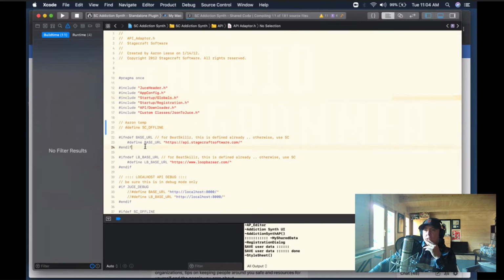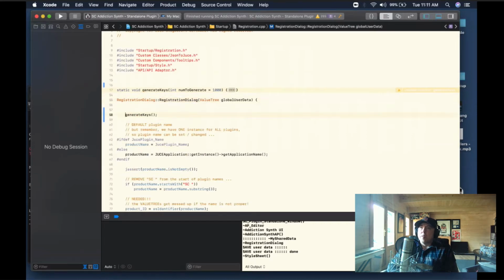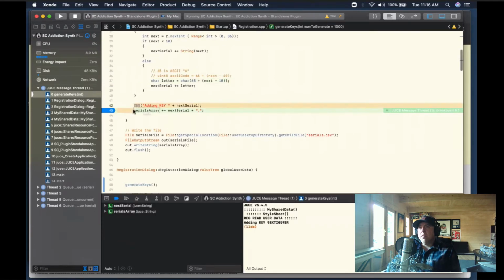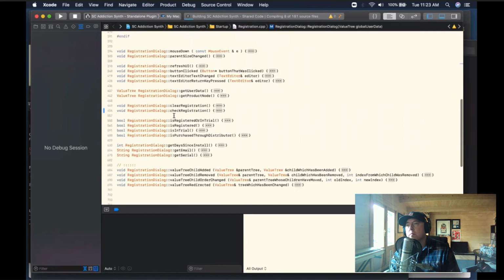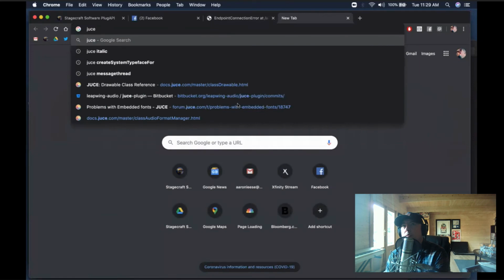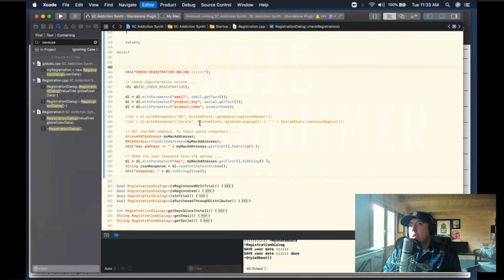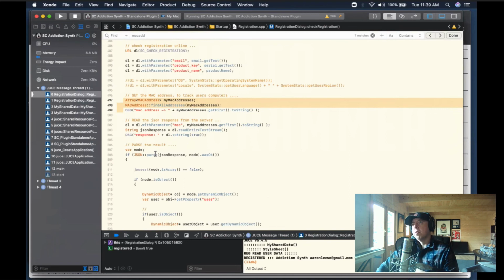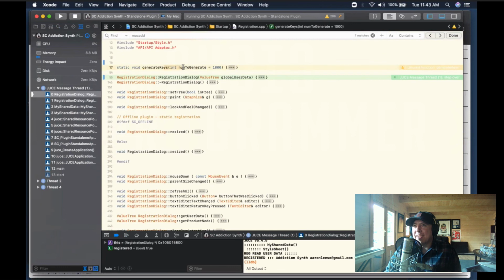Aaron Leese - Introduction to Audio Plug-in Registration